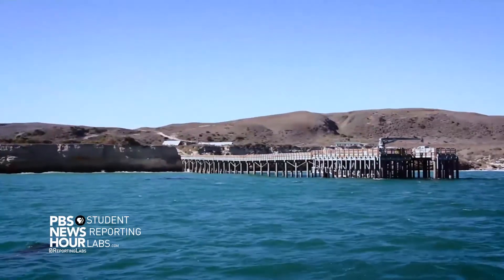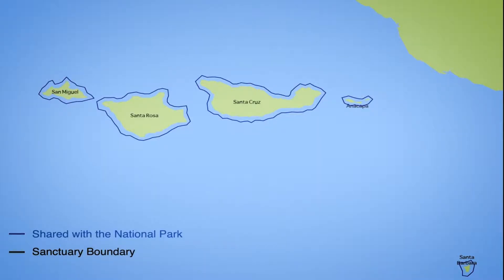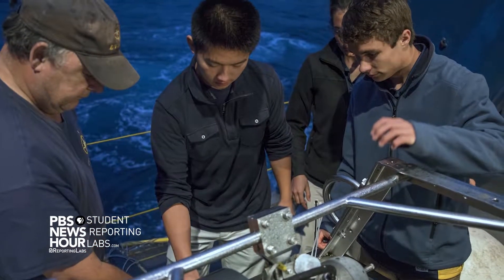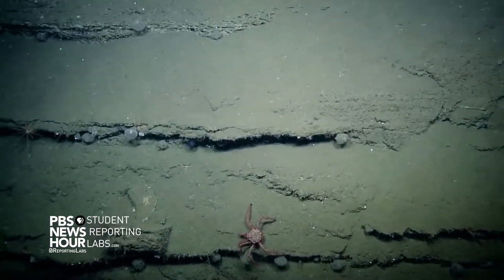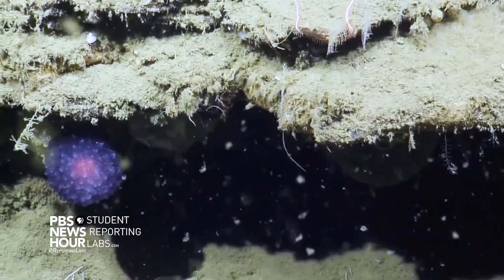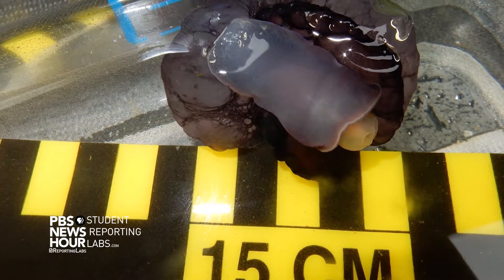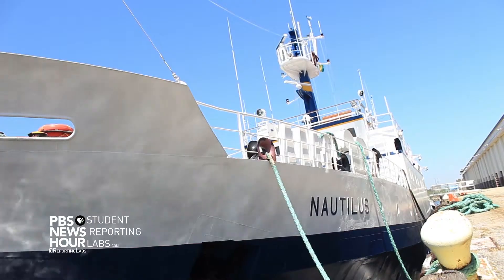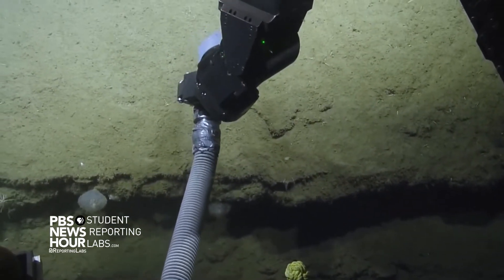The Mysterious Purple Blob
Did you know that only 5% of the Earth's oceans are mapped? The Ocean Exploration Trust, a group comprised of marine scientists and students, is working specifically to map the Channel Islands Marine Sanctuary in California. The crew often discovers new wildlife on their expeditions in this biodiverse region nicknamed the "Galapagos of North America," but in 2016, they encountered a very peculiar and mysterious life form: a luminous purple blob.

Produced by Samantha Zamora, Marc Barba, Allicia Dean, Jaden Dawson, Riana Teran, Jade Bobeda, Keala Naipo, and Martita Ureno de Arias at Etiwanda High School in Rancho Cucamonga, California. Mentor support provided by Peggy Pico. Instruction provided by SRL Connected Educator Bernadine Judson.